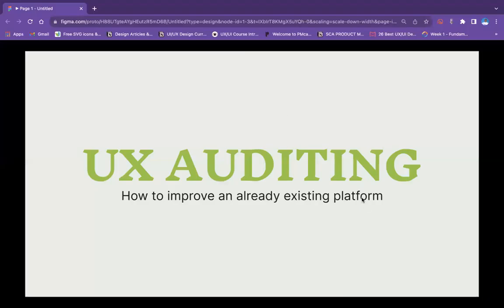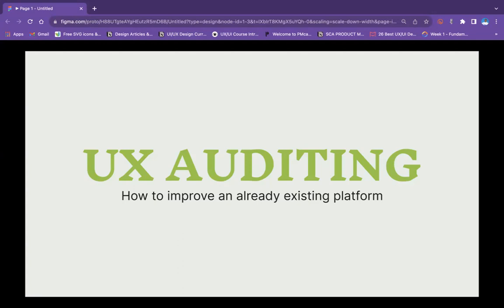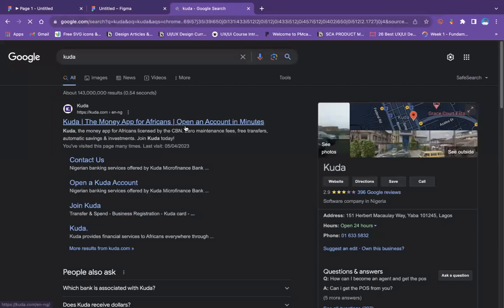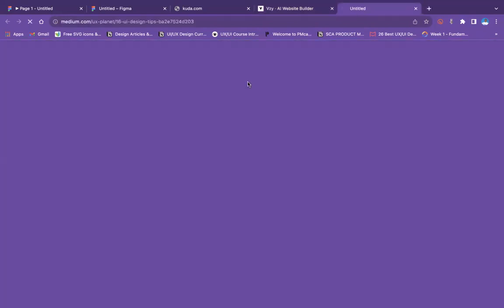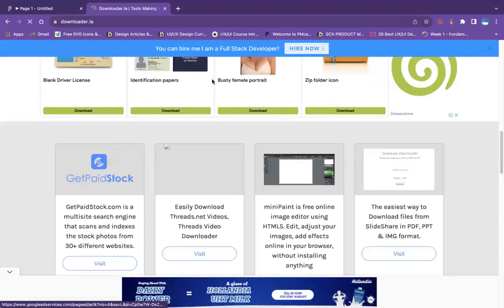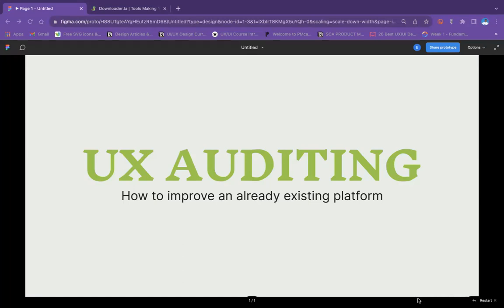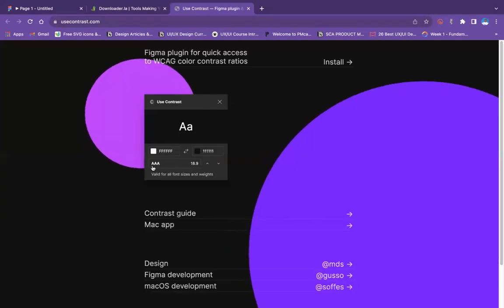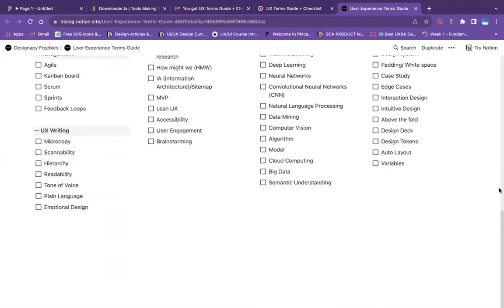6. KodeCamp 3.0 Intermediate UI/UX - UX Auditing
UX Auditing